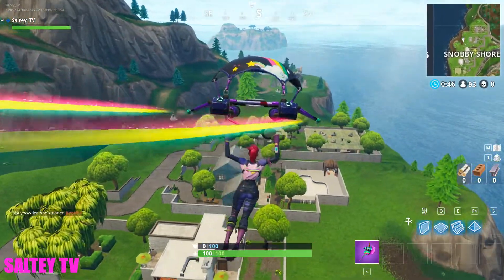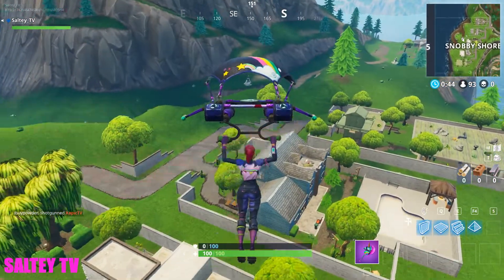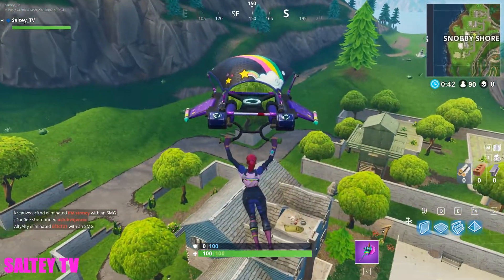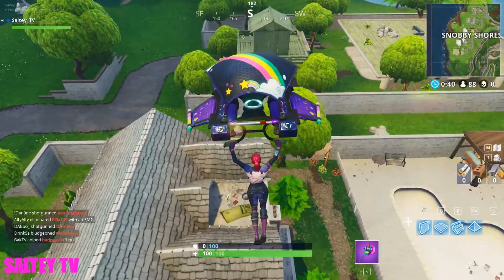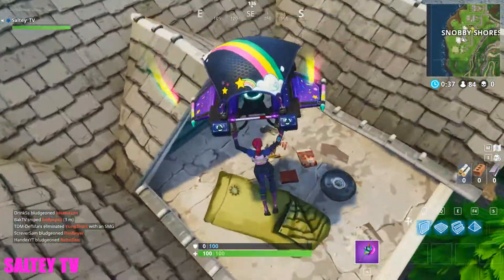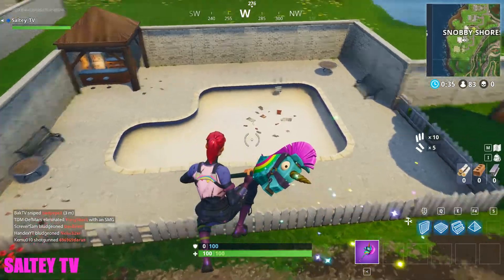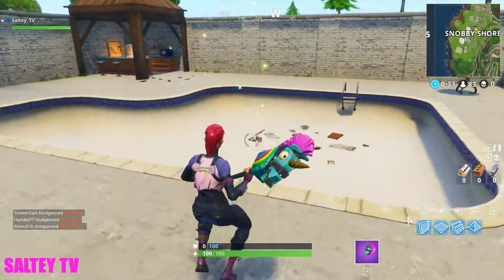SNOBBY SHORES TREASURE MAP CHALLENGE ( Fortnite Battle Royale )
this is how you find the treasure map in snobby shore and where you have to go to finish the challenge!